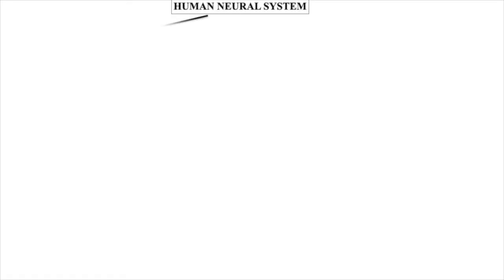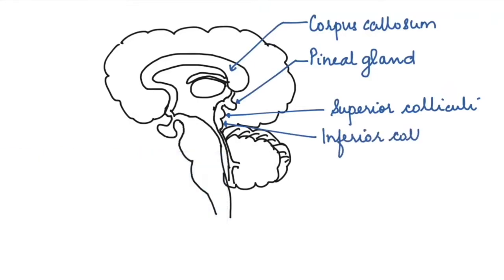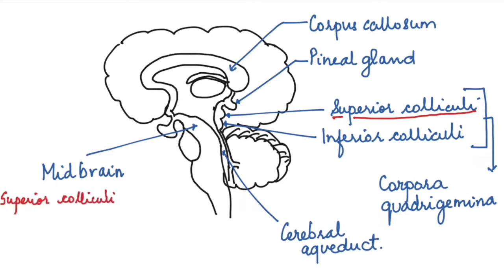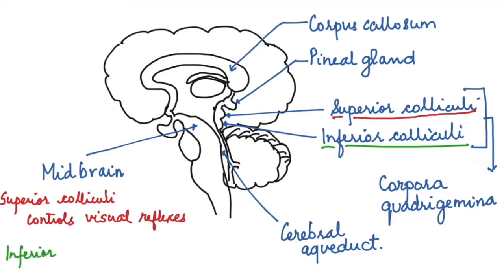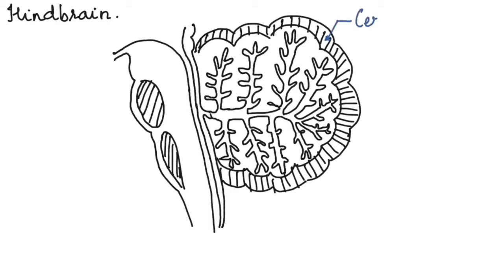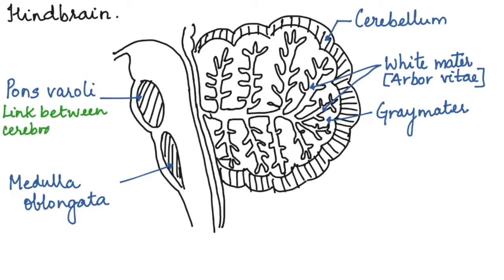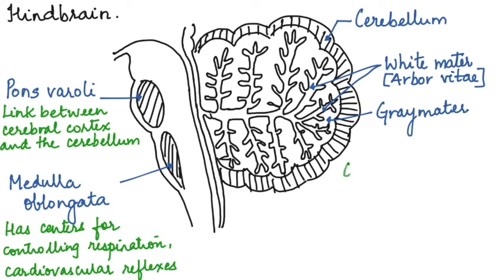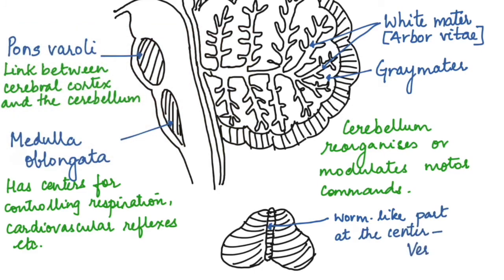PARTS OF THE MIDBRAIN AND HINDBRAIN: HUMAN PHYSIOLOGY: CH- 21 ISC/CBSE -11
This video explains the parts of the midbrain and the hindbrain and its functions